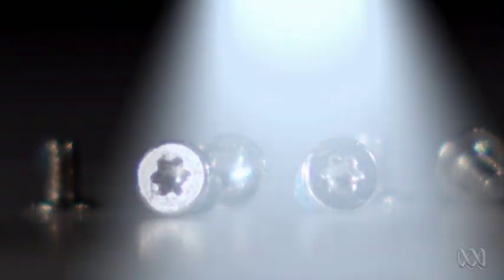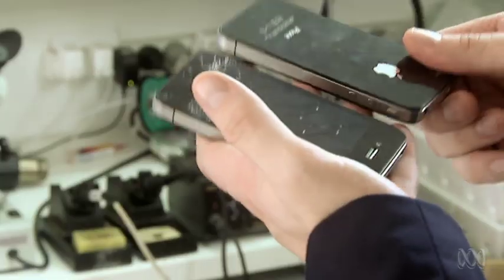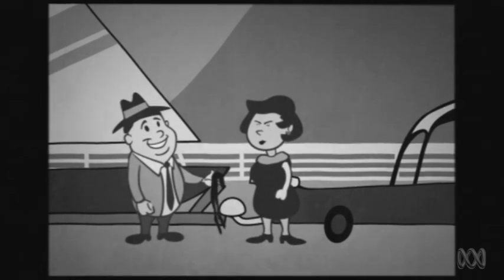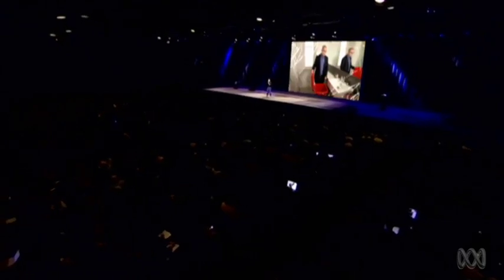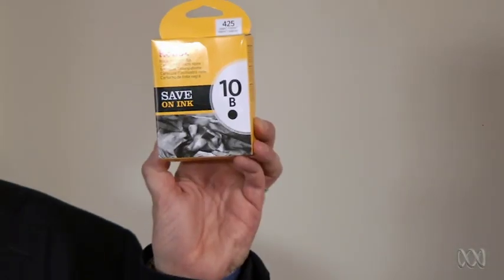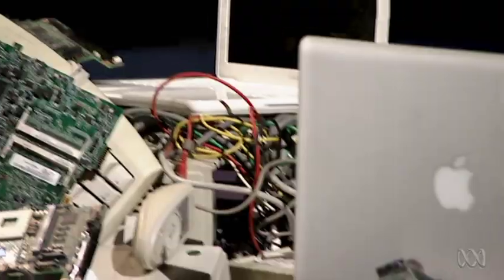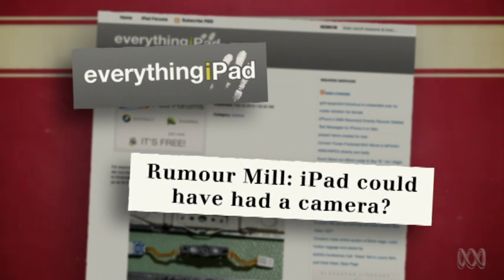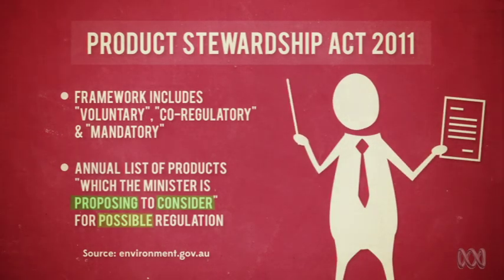A LOAD OF RUBBISH | The Checkout | ABC1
Julian Morrow looks at Obsolescence. printers, razors, light-bulbs, washing machines and even Apples - products that are designed to be thrown away, and marketing that's designed to make you not want them.